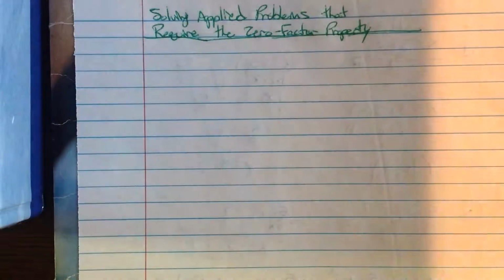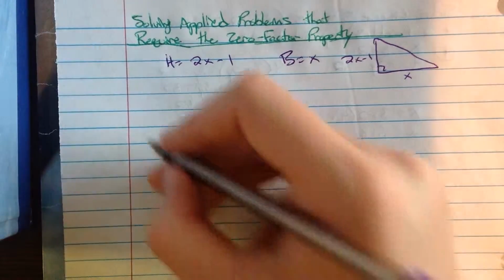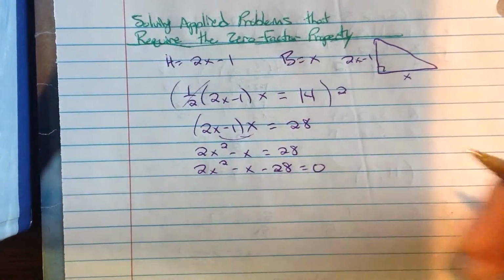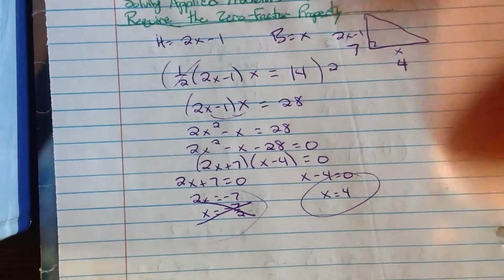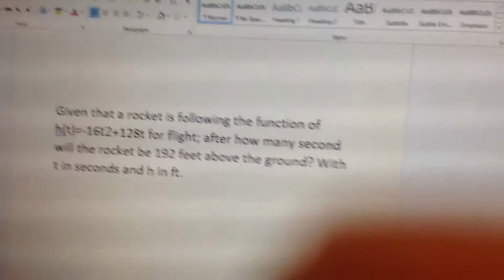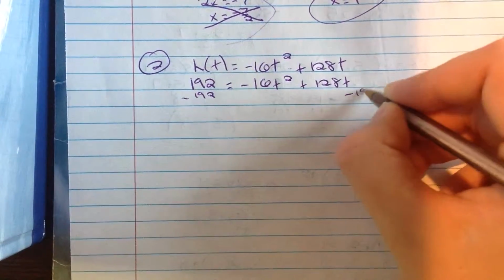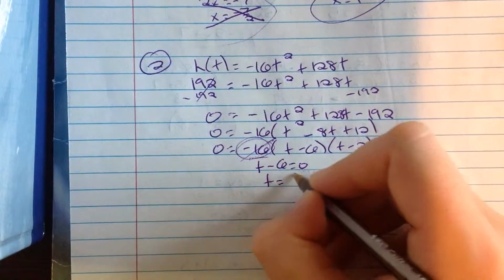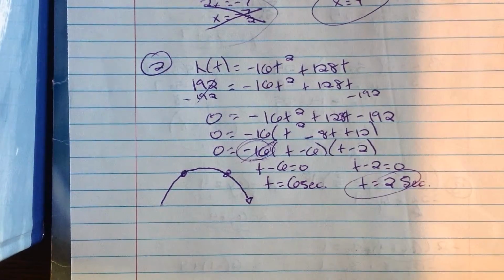Solving Applied Problems that use the Zero-Factor Property